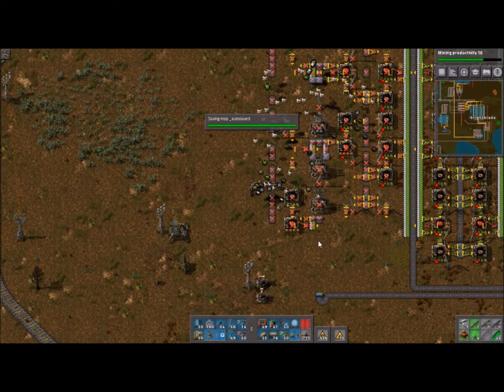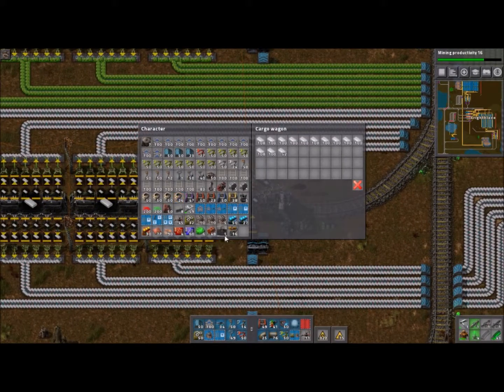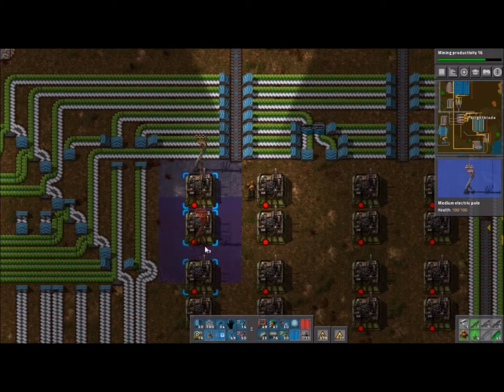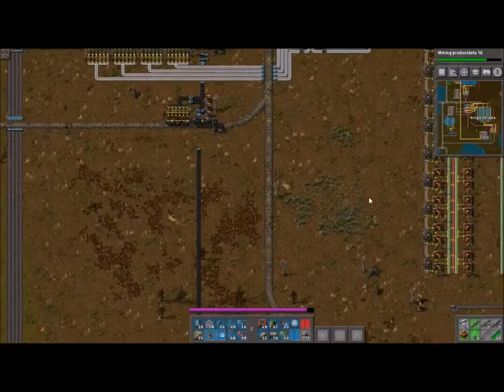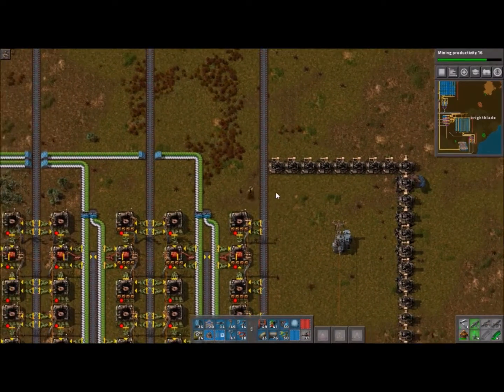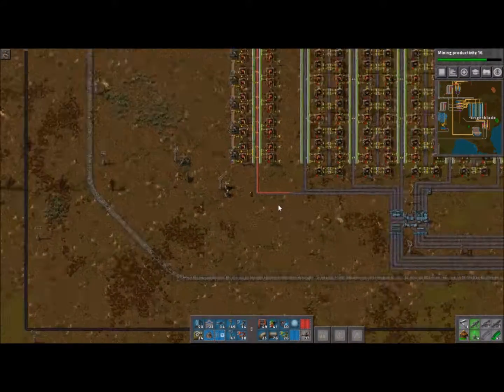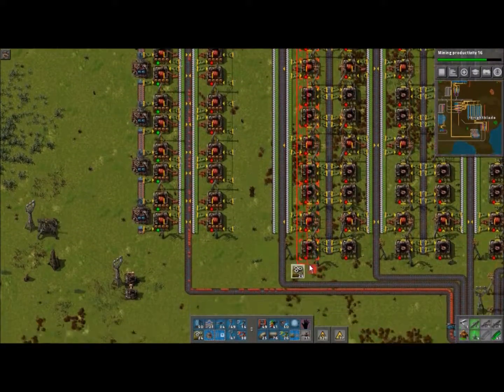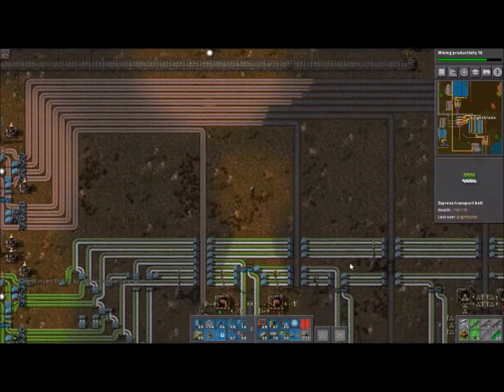lets play factorio with Brightblade episode 118 Re Working Red Chips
Rebuilding the Red Chips